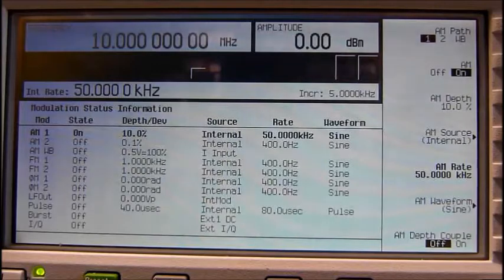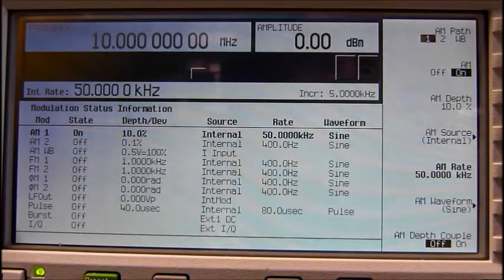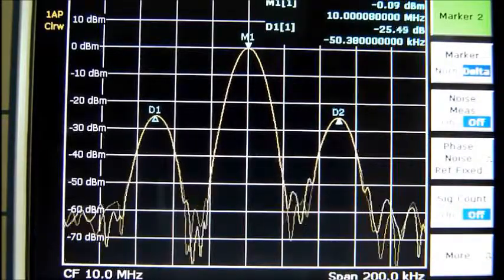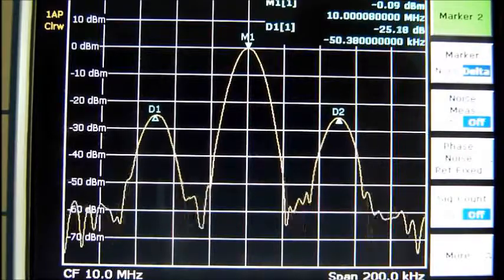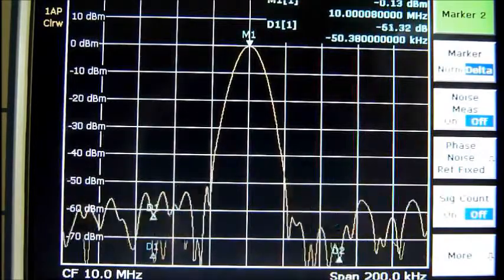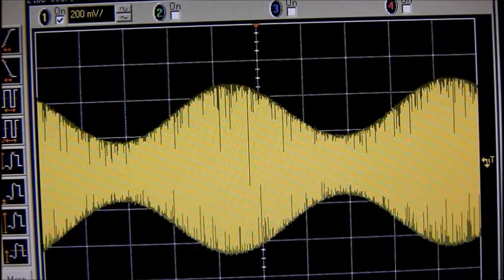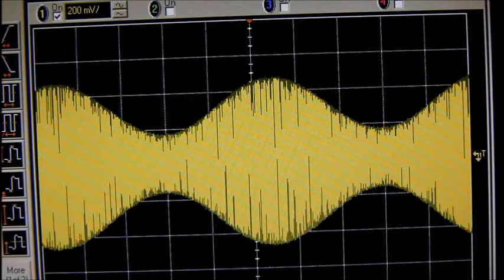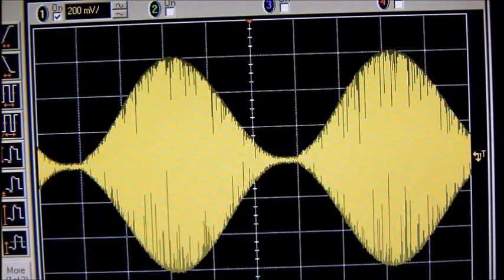AM demonstration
Demonstration on basic amplitude modulation in the time domain and frequency domain.